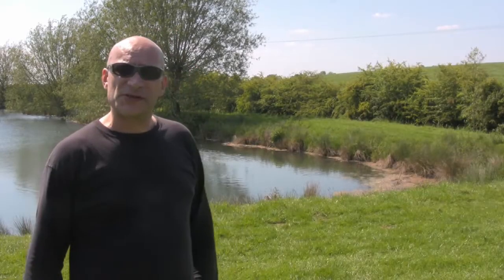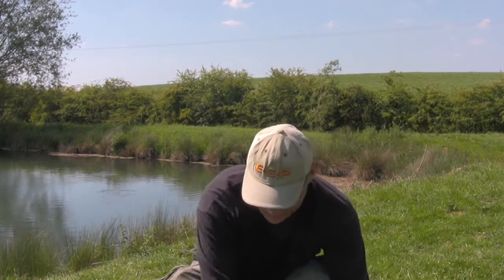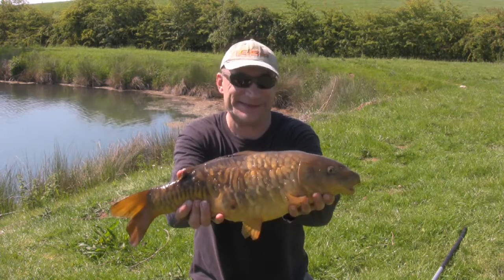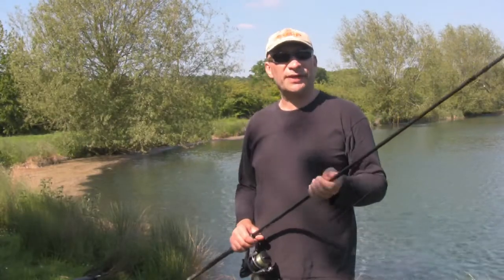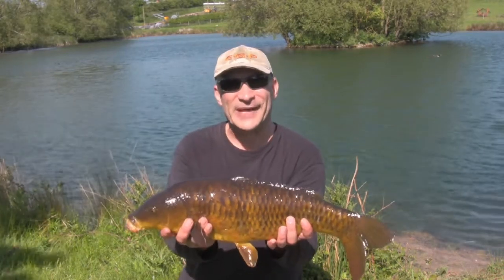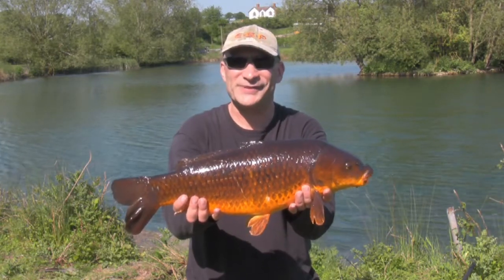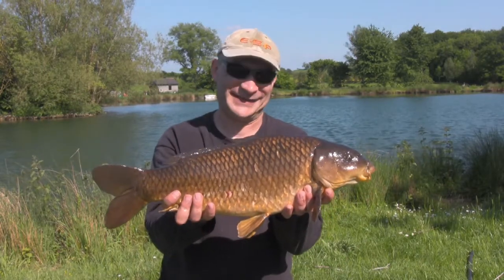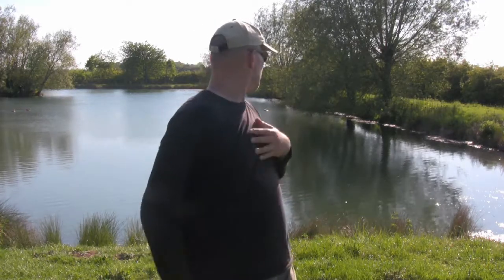Floater Fishing on a Sunny Afternoon - 26-5-17 (Video 21)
A very pleasant afternoon spent floater fishing at the syndicate lake saw some very colourful characters grace the landing net.

Nic

Music in this video is courtesy of :-
Boxcat Games